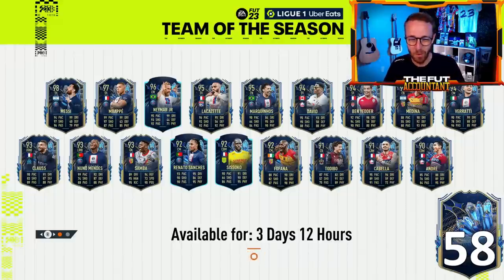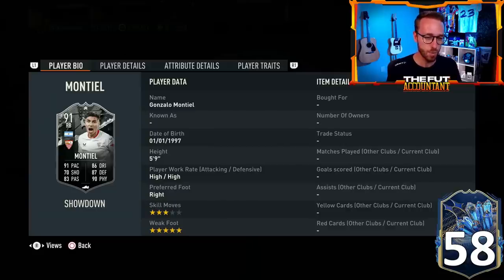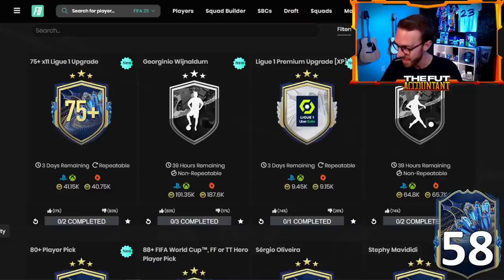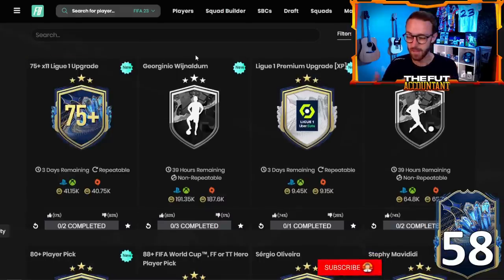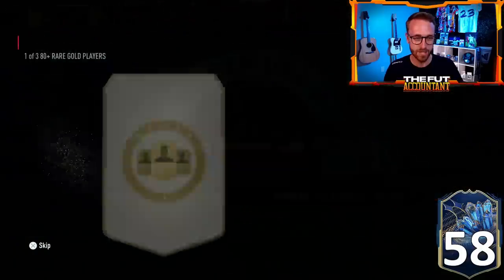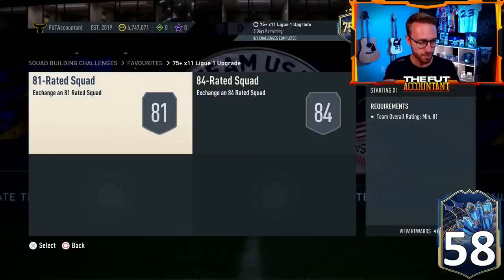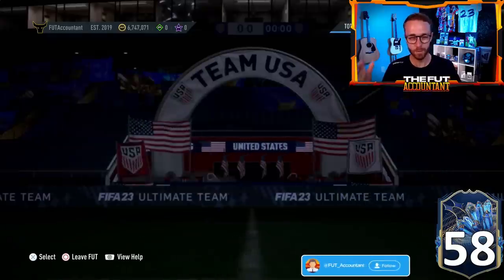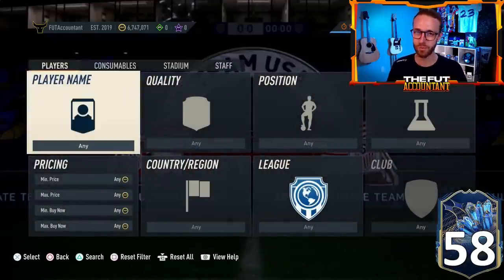This is EXACTLY What We WANTED!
This content from EA Sports in FIFA 23 Ultimate Team is EXACTLY What we Wanted! Specifically, the 80+ player pick SBC!